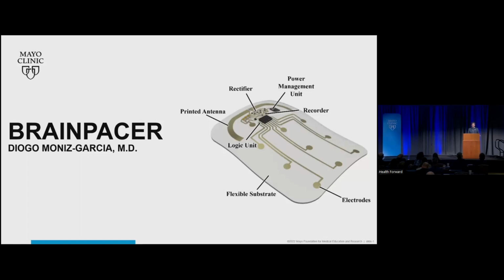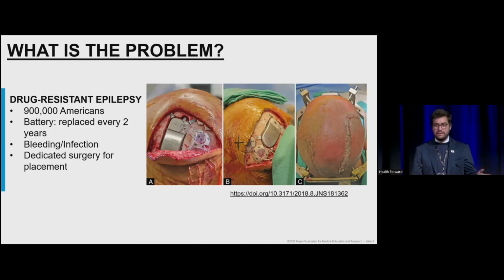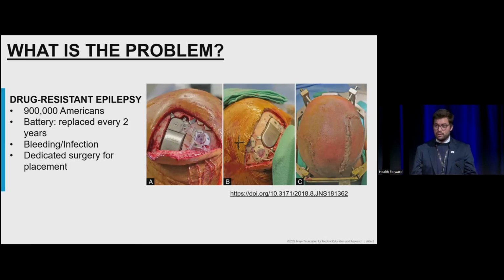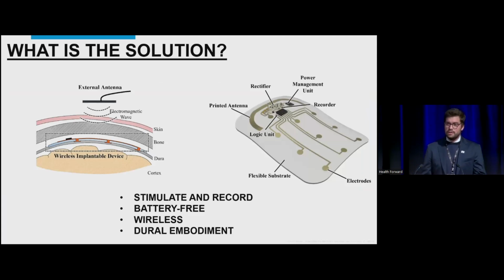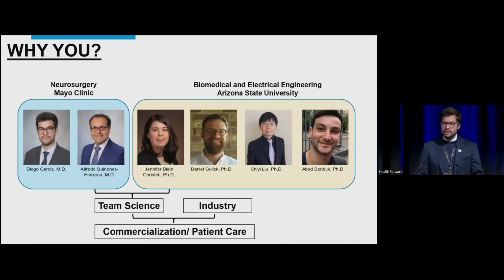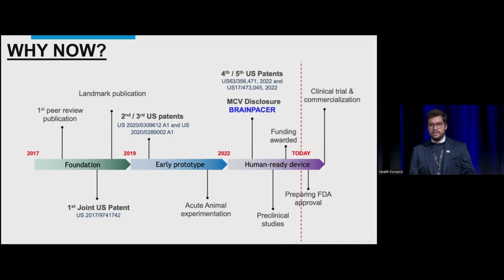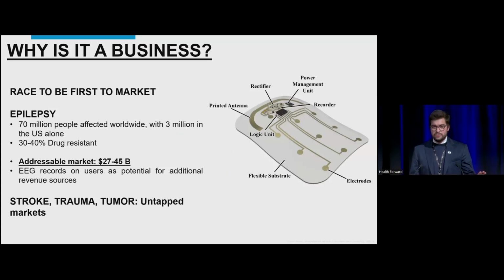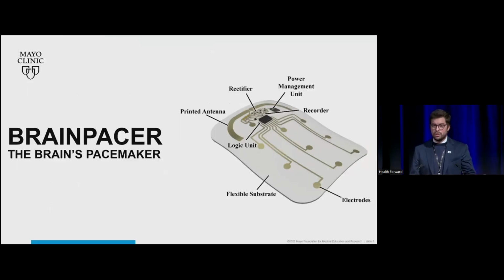Mid-level Reeler: BRAINPACER